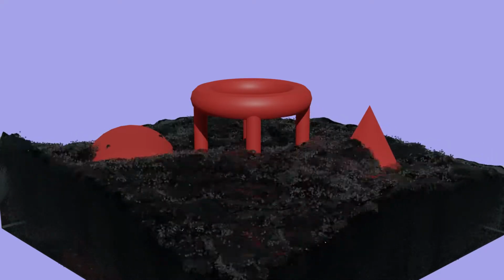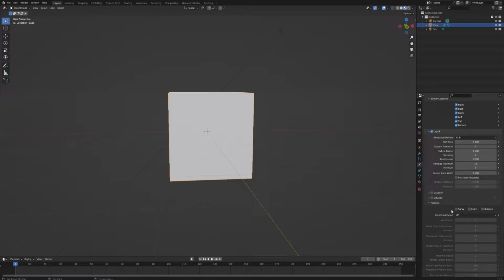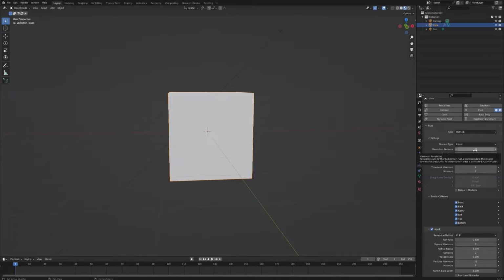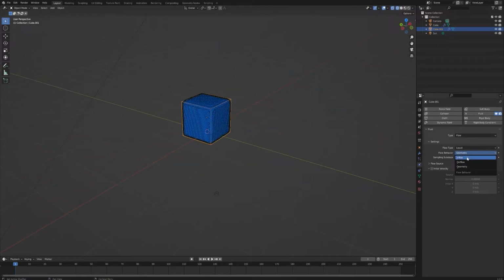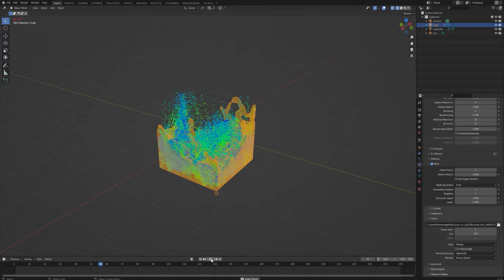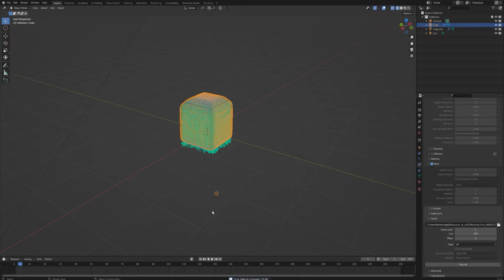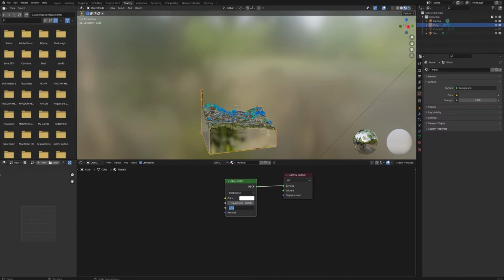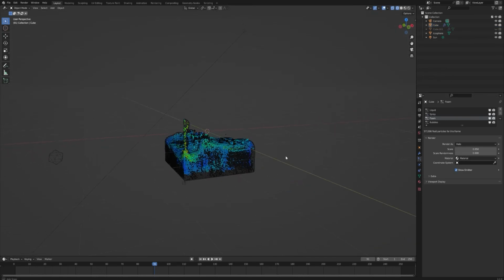Fluid Simulations in Blender Tutorial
Blender's manta flow fluid simulations are a really powerful tool to make realistic looking water, or any kind of fluid for that matter! today we're taking a look at the basics of the fluid simulations to make flowing water!